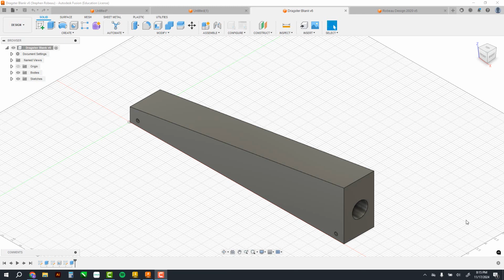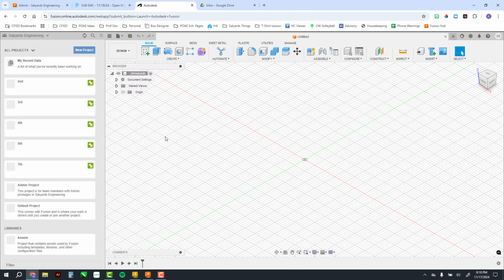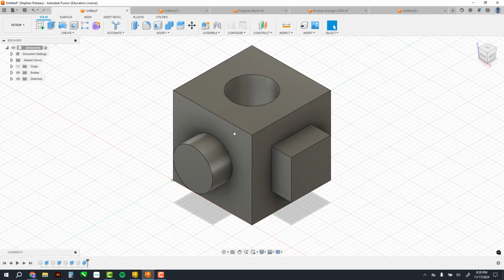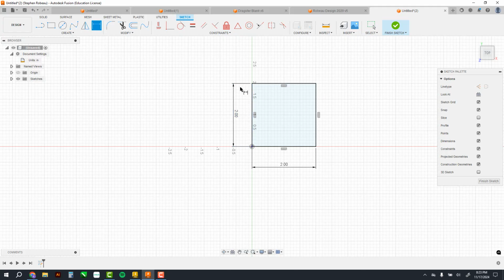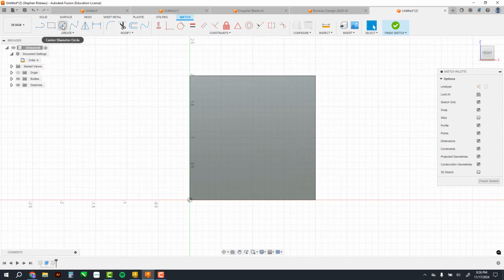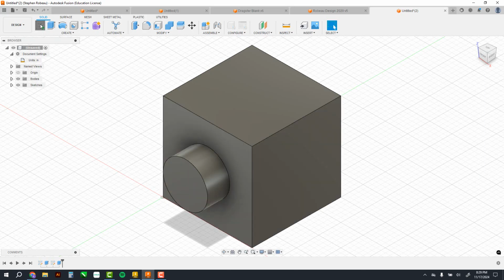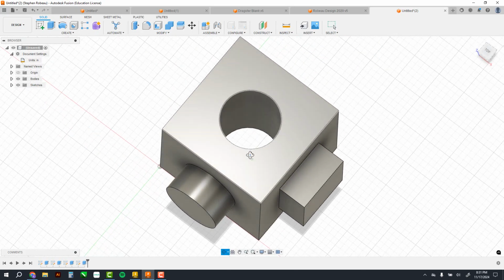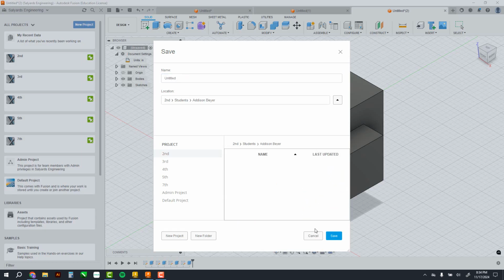Getting Started with Autodesk Fusion - Sketch Plane Cube Project